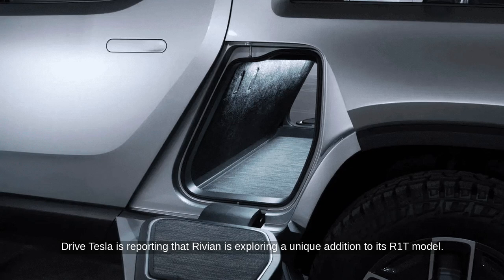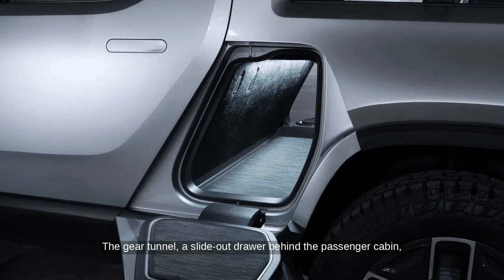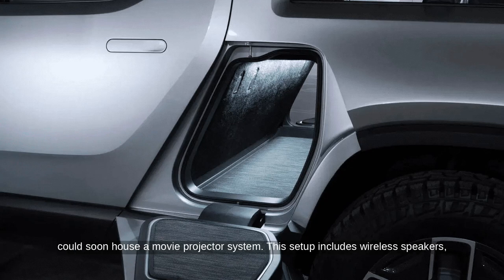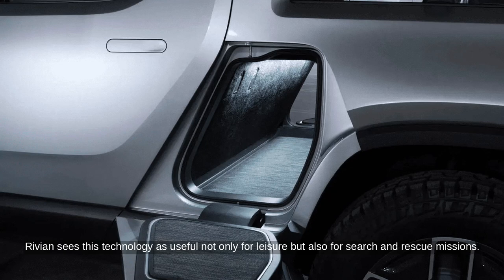Rivian Could Soon Add a Mobile Movie Projector for R1T Gear Tunnel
...Source: Drive Tesla Transcript: Drive Tesla is reporting that Rivian is exploring a unique addition to its R1T model. The company has patented a mobile movie projector designed for the Gear Tunnel. The Gear Tunnel, a slide-out drawer behind the passenger cabin, could soon house a movie projector system. This setup includes wireless speakers, a roll-up projector screen, a projector, and a mirror for adjusting the image. Rivian sees this technology as useful not only for leisure but also for search and rescue missions. The movie projector system could become available as early as next year. However, there might be delays as the company is still working on releasing the Camp Kitchen and Gear Tunnel Shuttle.